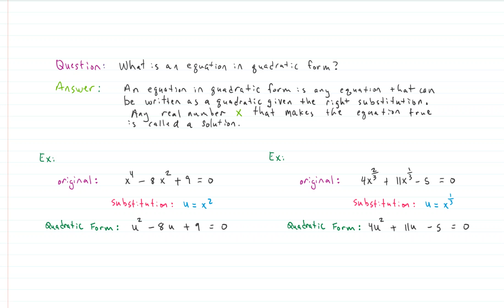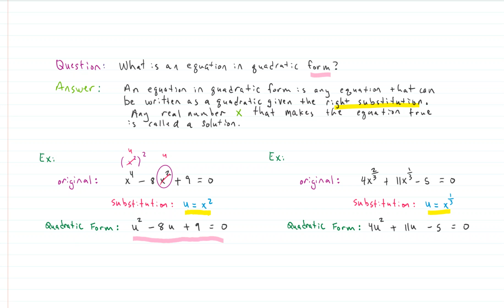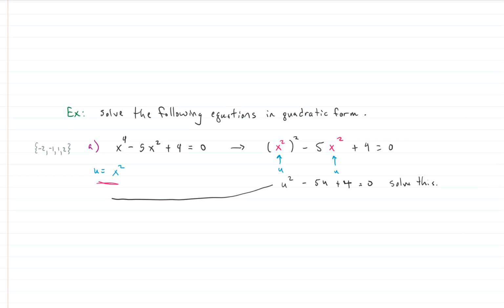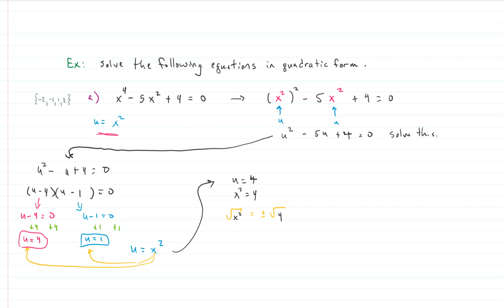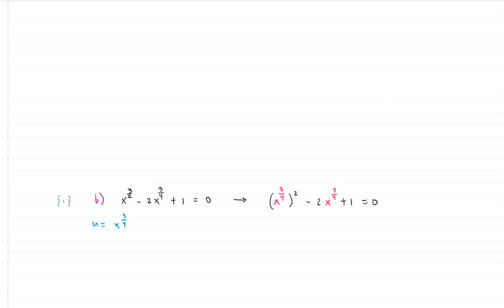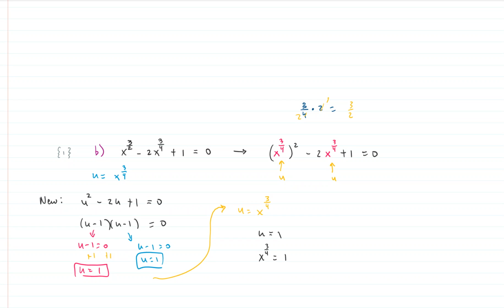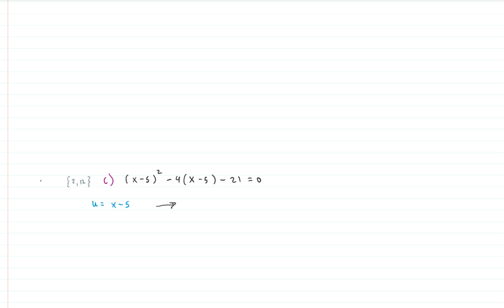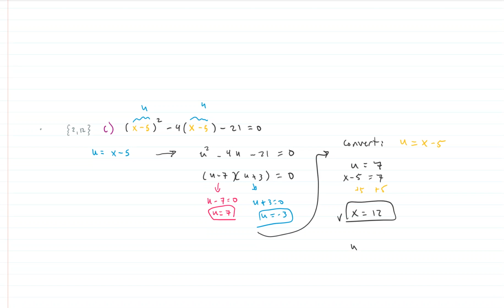Algebra: Solving Equations In Quadratic Form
VIDEO PRODUCTION DETAILS:
Editing Software: Snagit 13 video editor
Screen Capture Software: Snagit 13
Whiteboard Software: MS OneNote
Surface Book Stylus: MS Surface Pen
Mic: Built in Mic on MS Surface Book 2
iPad: iPad Pro (12.9-inch) (3rd generation)